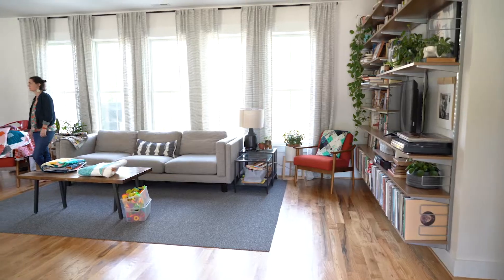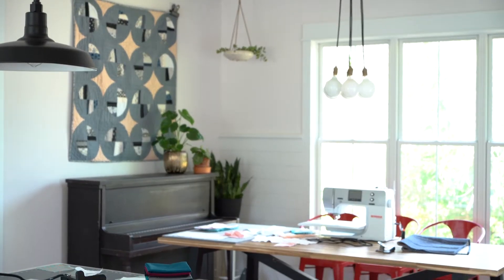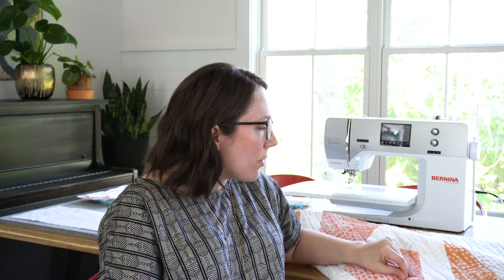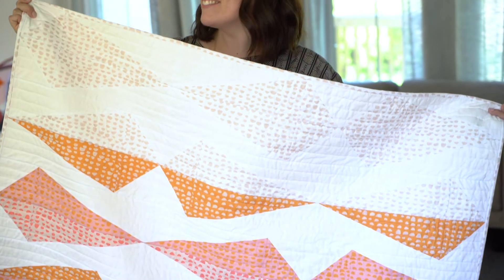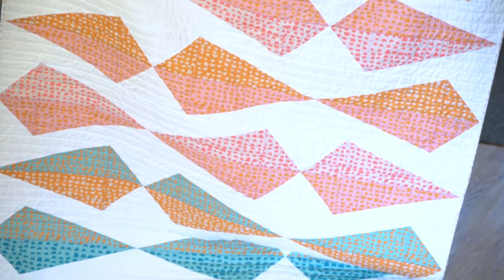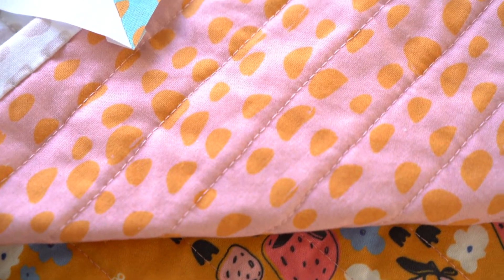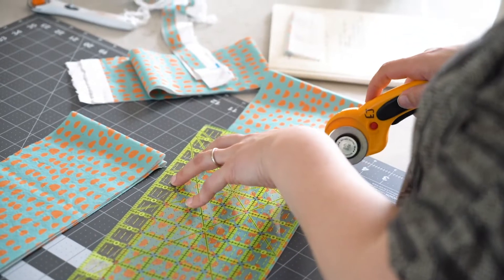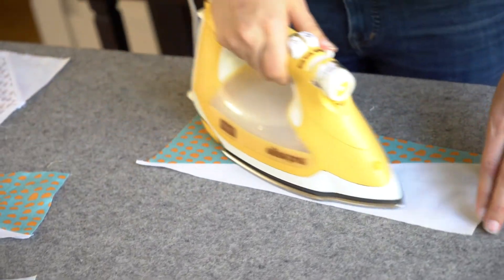Spoonflower interviews...modern quilter, Evie Jespersen, of EVQuilts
We stopped by to interview modern quilter, Evie Jespersen, of EVQuilts. Evie used Spoonflower's new Petal Signature Cotton™ to create a beautiful quilt.